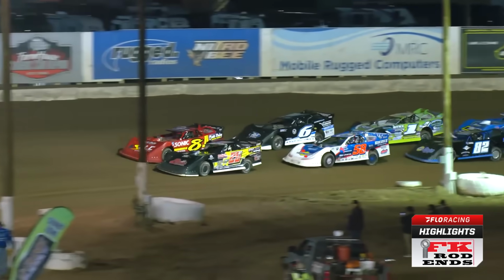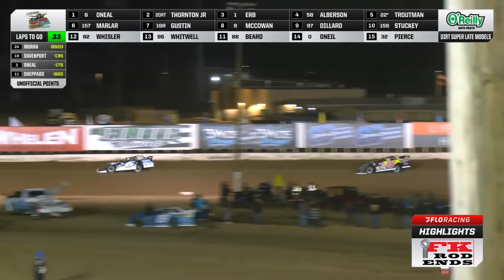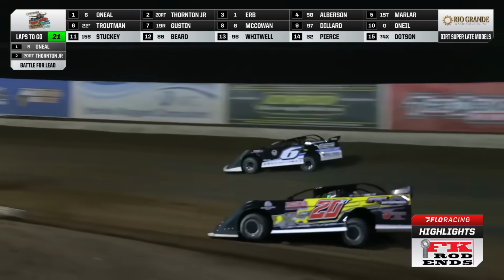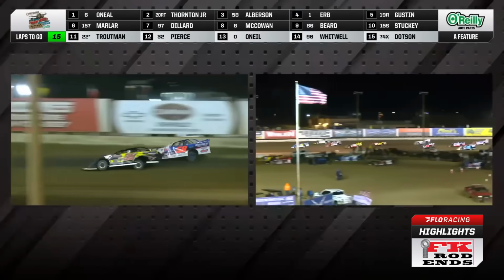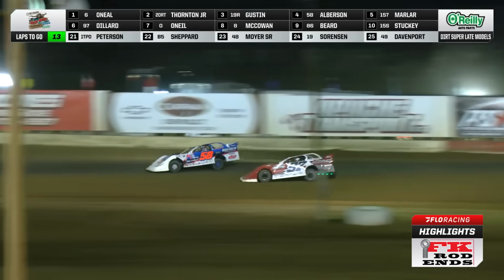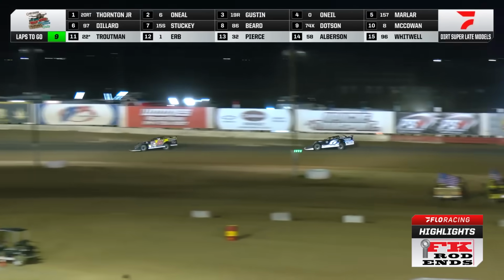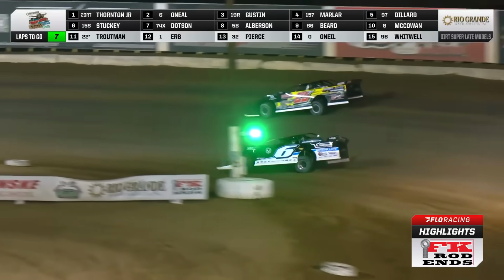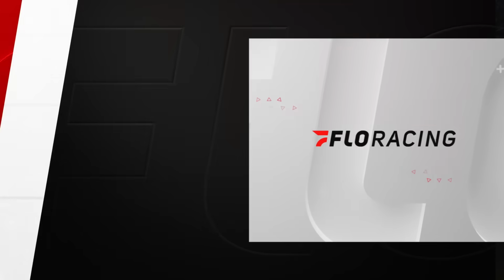Opening Night | Wild West Shootout at Central Arizona Raceway 1/10/26 | Highlights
The six-race Wild West Shootout Super Late Model mini-series launches under the lights at Central Arizona Raceway on Saturday, January 10, 2026.

Highlights Presented by FK Rod Ends